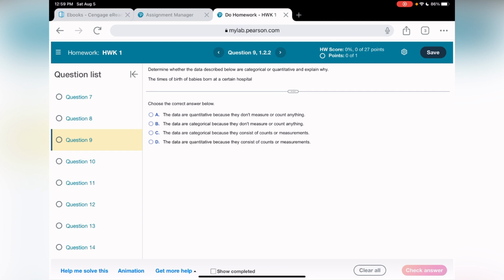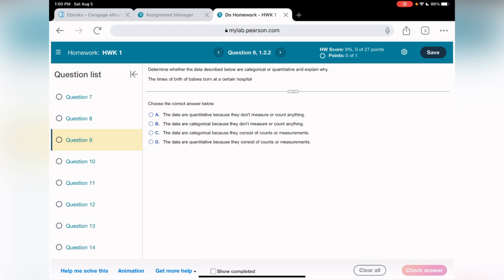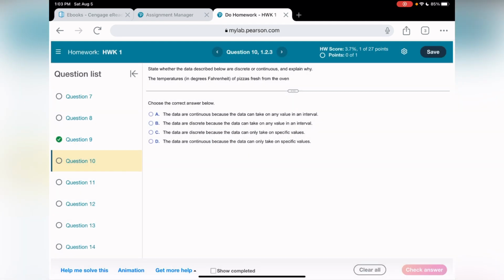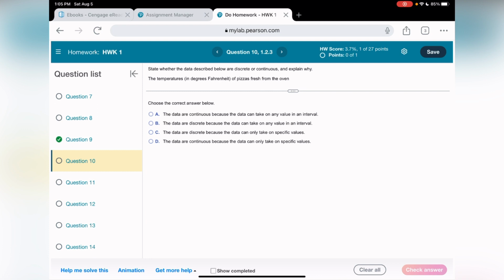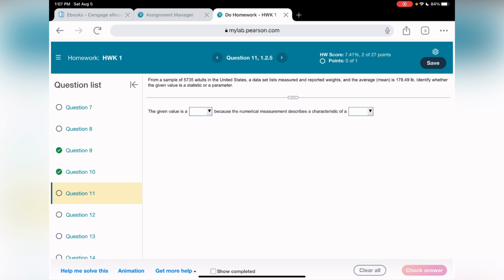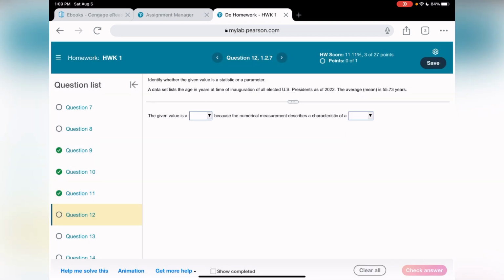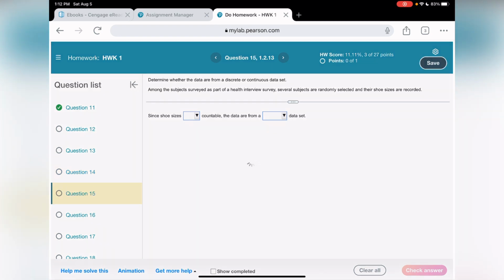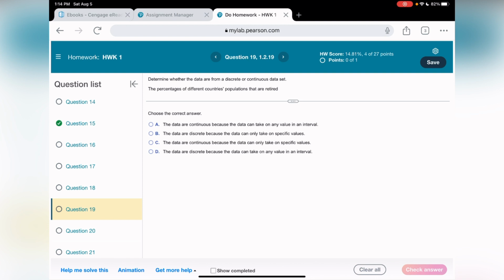STA3060_EU: Homework 1 Descrete vs Continuous. Statistic vs Parameter. Questions ( 9-19)